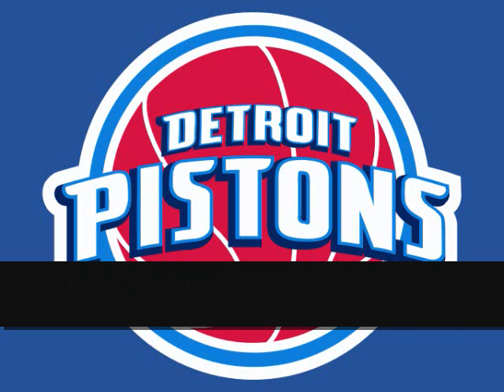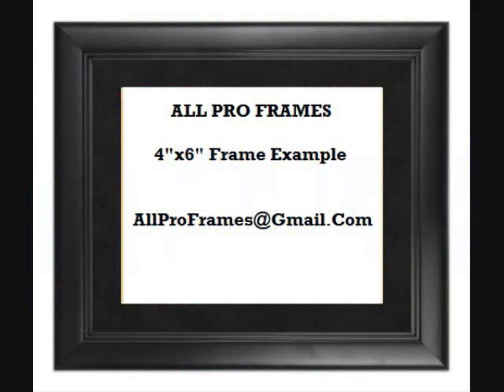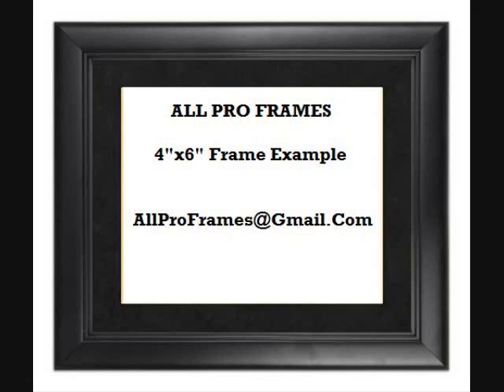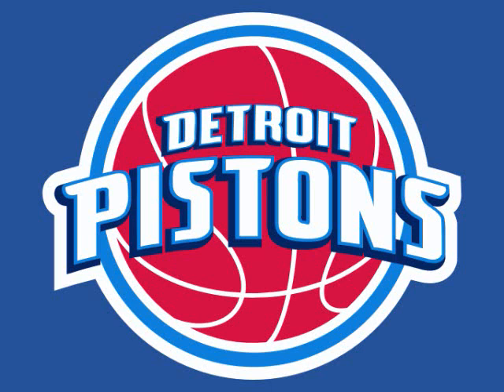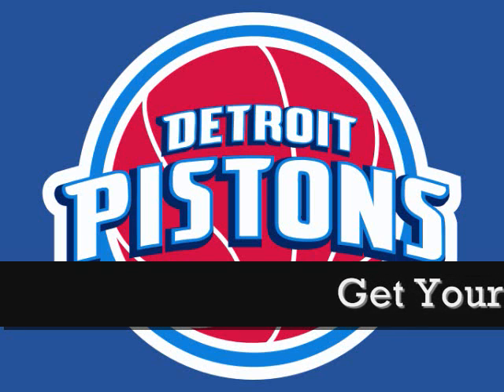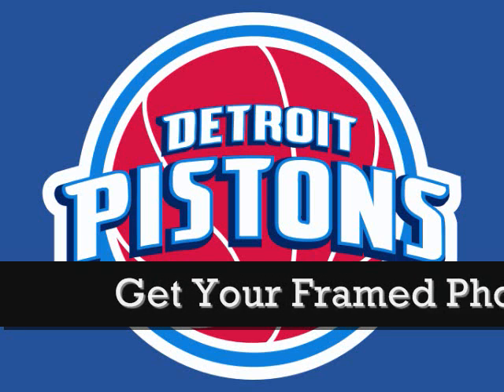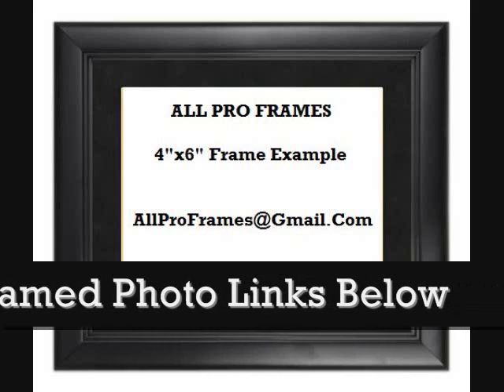Detroit Pistons Framed Photo Great For Any Sports Fan